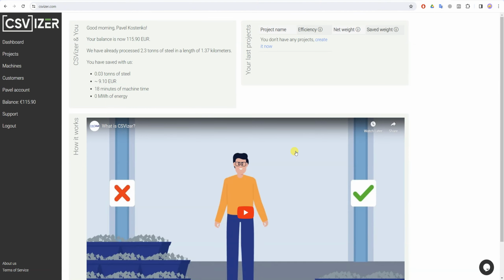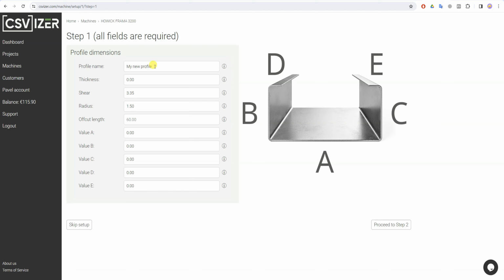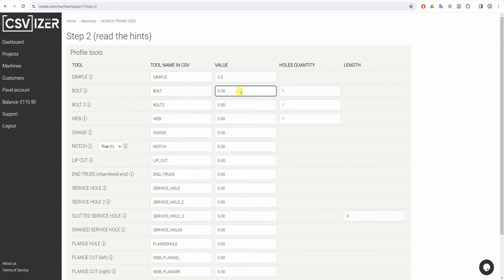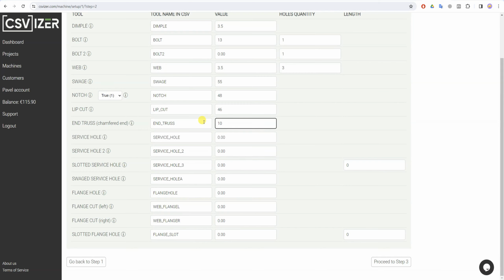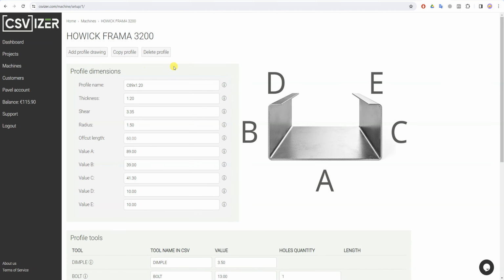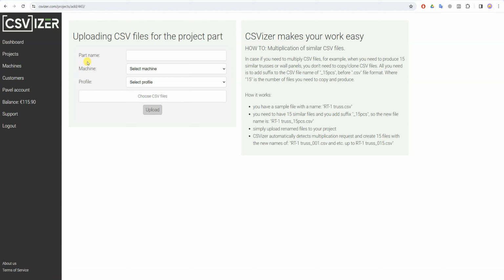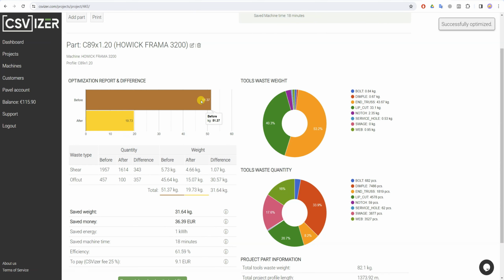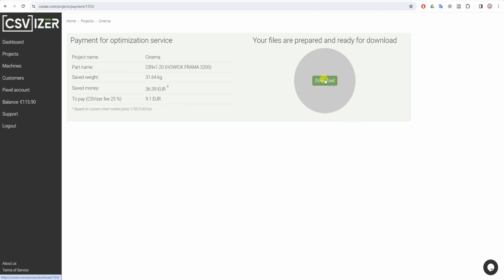CSVizer tutorial. How to set up a framing machine, profile, create project, and optimize CSV files.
In this CSVizer tutorial video, you will be trained in the following:
- Setting up your framing machine.
- Setting up a profile for the selected framing machine.
- Creating projects and uploading CSV files.
- Reading waste reduction report.
- Downloading optimized CSV files.